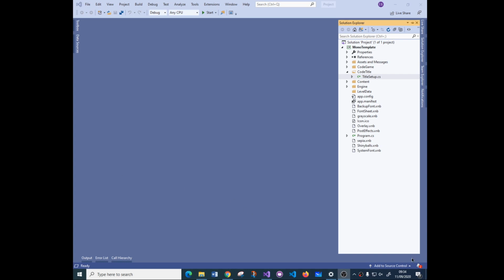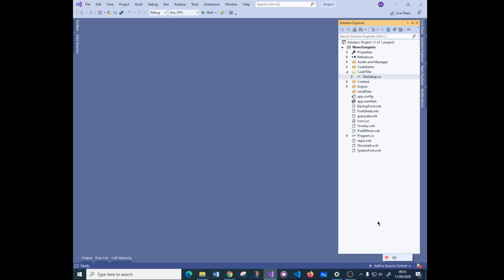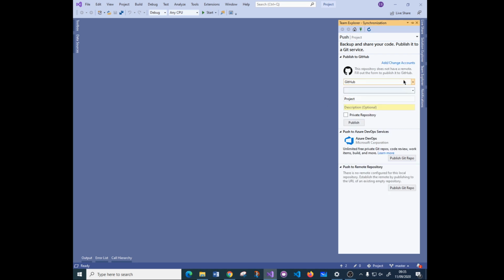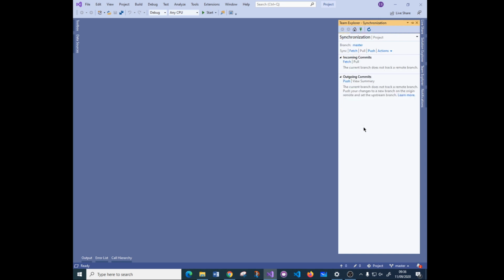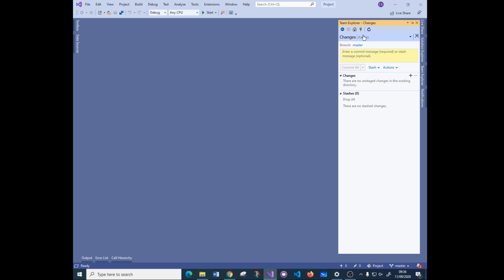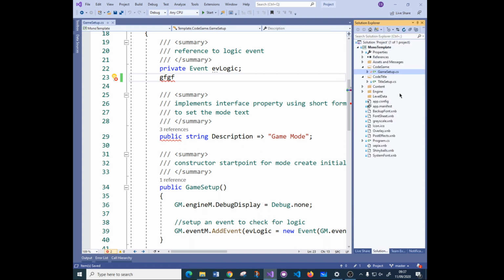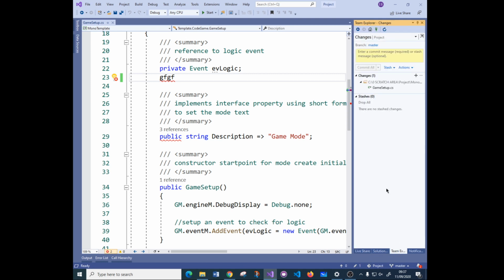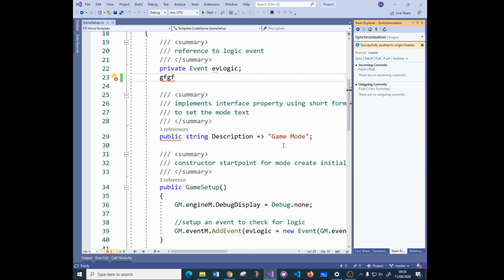Adding a project to source control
Ensuring a project is linked to GitHub under source control so you can work on 2 separate computer systems (home/school)